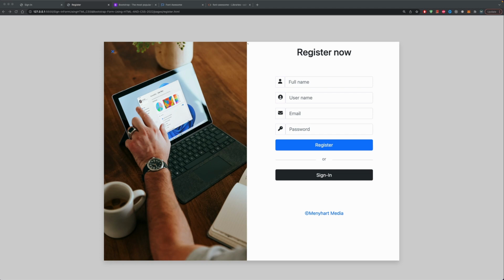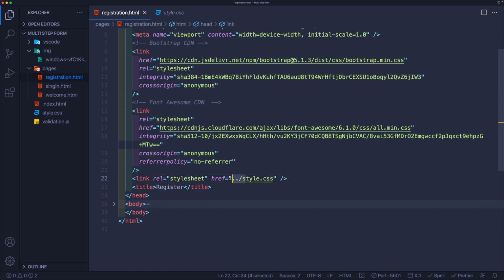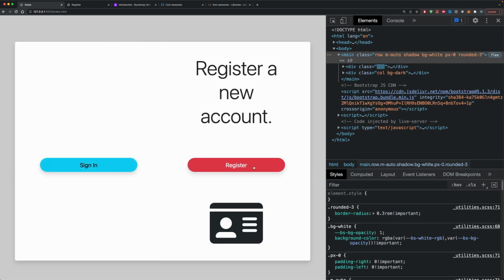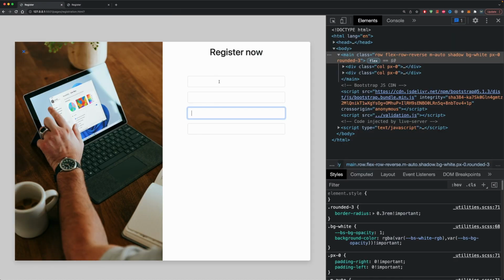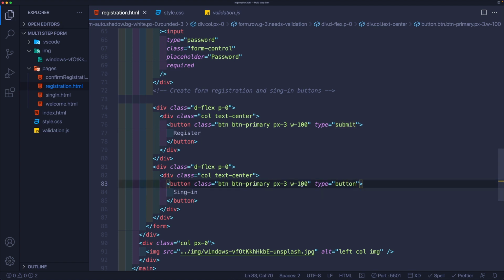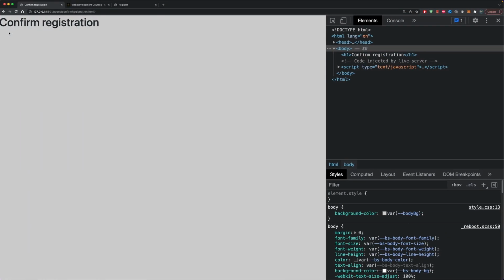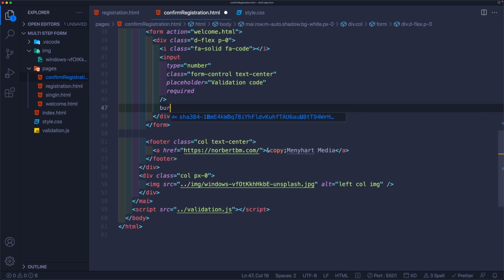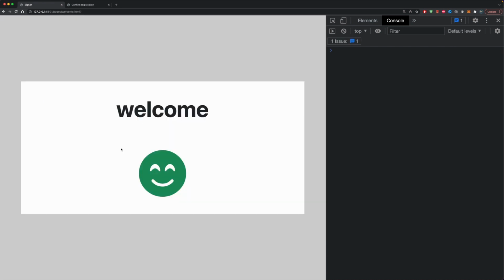Registration Form using HTML CSS Bootstrap and JavaScript | Multi Step Form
In this Web Development Tutorial you are goin to learn how to create a Registration Form using HTML CSS Bootstrap and JavaScript.

Timestamps:
00:00 - Intro & Project overview
09:00 - Use Bootstrap flex to create a form
11:05 - Create a close button using HTML CSS and JavaScript with Font Awesome Icons
12:00 - Create a confirmation page using HTML CSS and Bootstrap from the registration page
13:19 - Basic Form Validation using Bootstrap and JavaScript
14:34 - Styling Form username and password inputs
17:14 - Styling Font Awesome Icons using CSS
20:12 - Create Form registration button with the Type of Submit HTML CSS Bootstrap
22:16 - Create Form Sign-in Button with the Type of button using HTML CSS Bootstrap
24:18 - Use Emmet in Visual Studio Code to speed up coding
27:53 - Style the Form confirmation Page using CSS and Bootstrap
32:51 - Create confirmation Code input
35:32 - Create the validation code using JavaScript
38:31 - Using JavaScript onchange event listener on HTML Form input